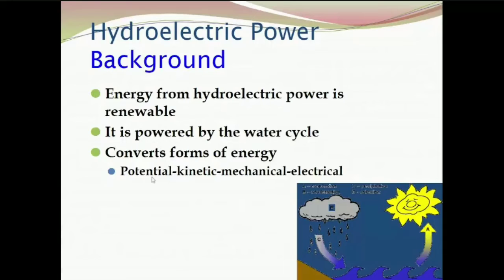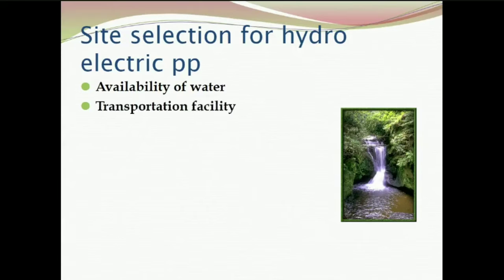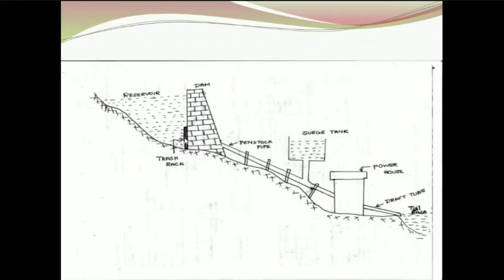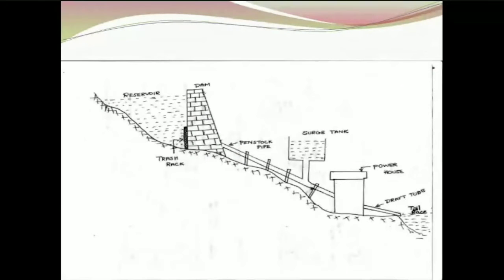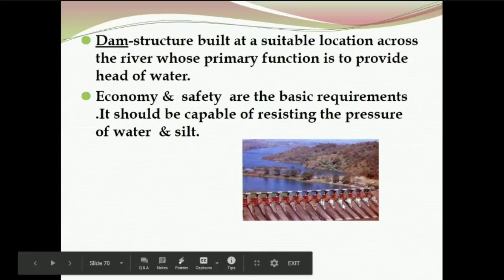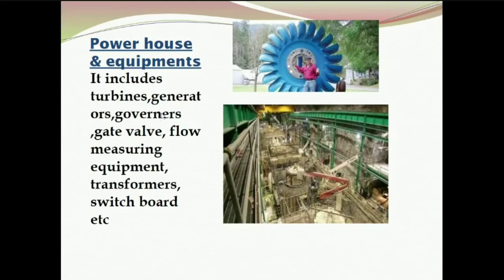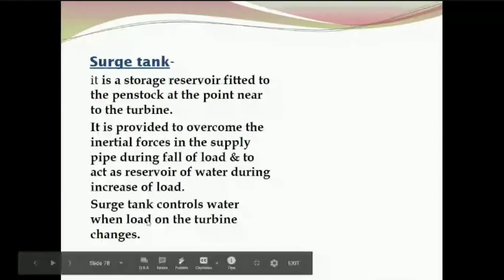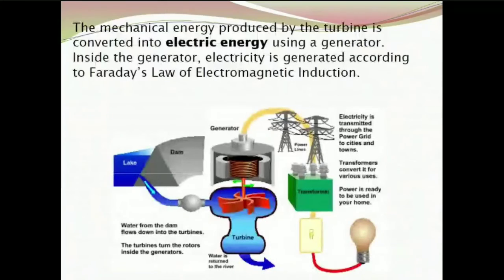KTU S3MECH MINOR MODULE1 HYDROELECTRIC POWER PLANTS